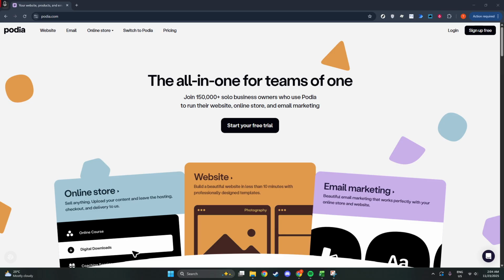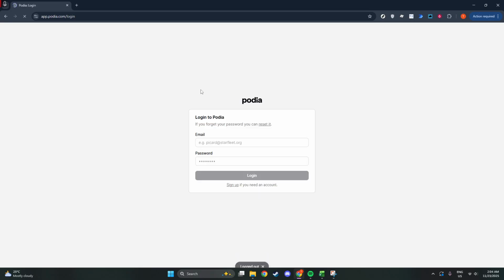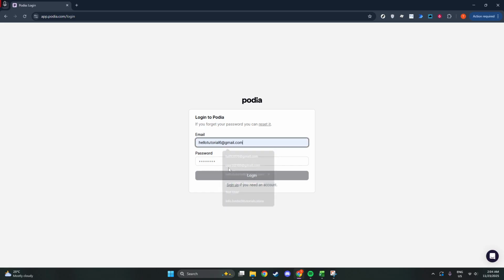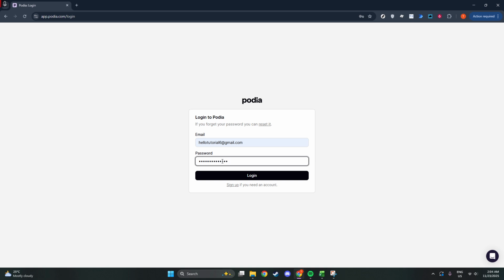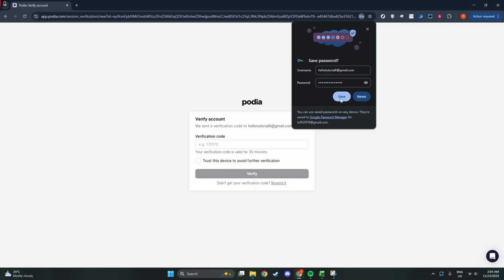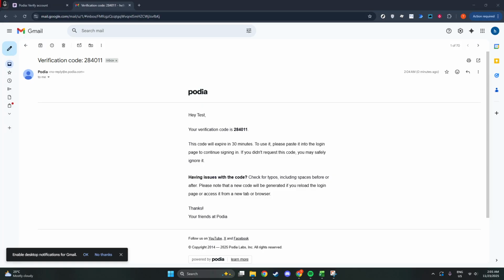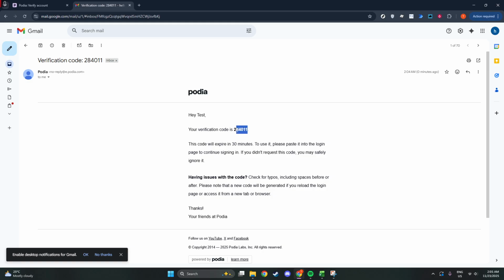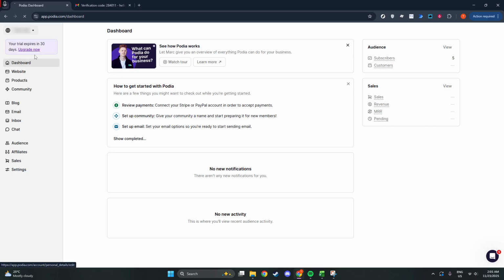How to Log in to Podia Account [2026 Guide]